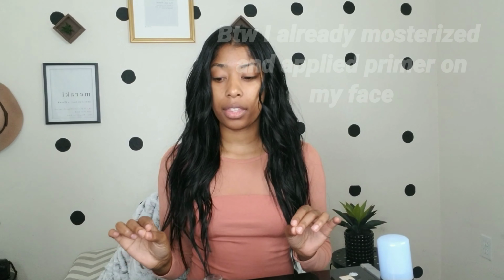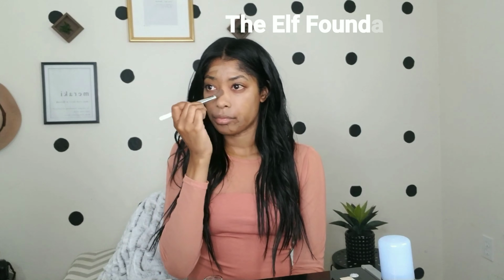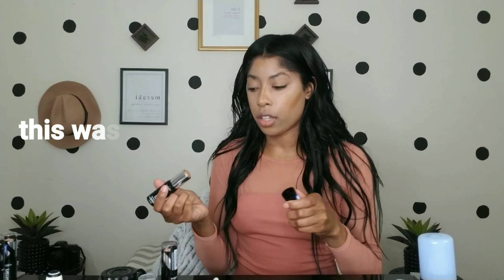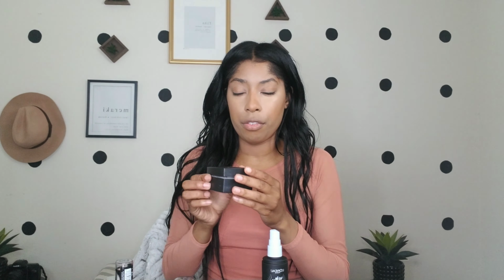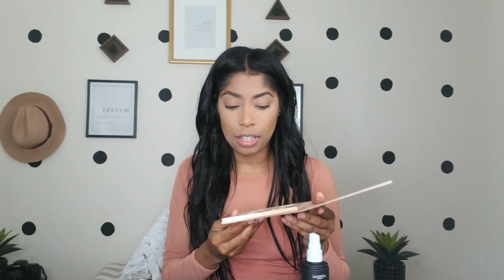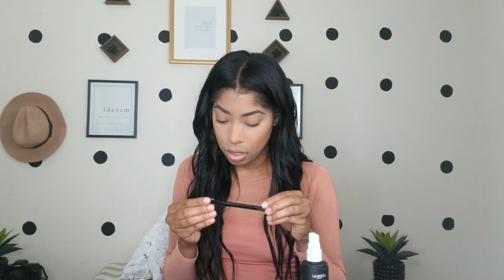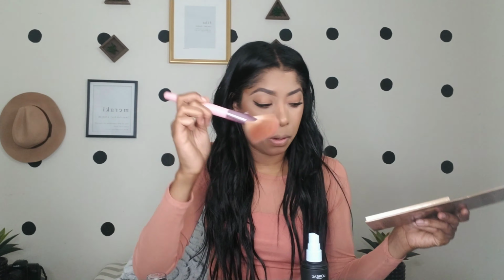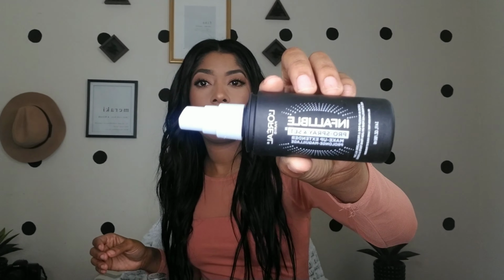NEW DRUGSTORE FOUNDATION STICK! REVIEW AND WEAR TEST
In this video i am reviewing foundations sticks using them for foundation, contour, and concealer.I give you my honest opinion and have some fun while doing it!

# Chill